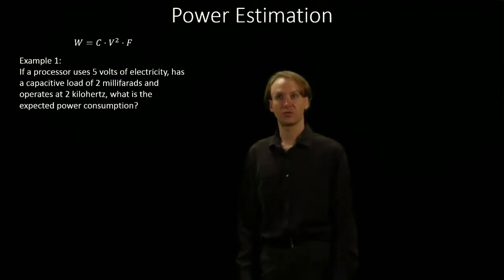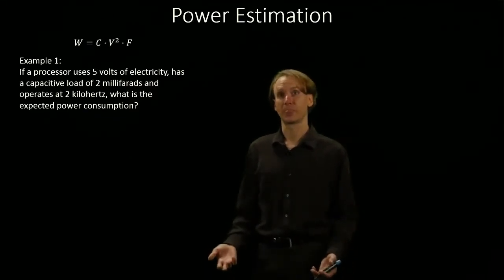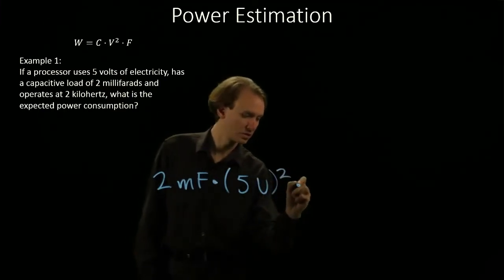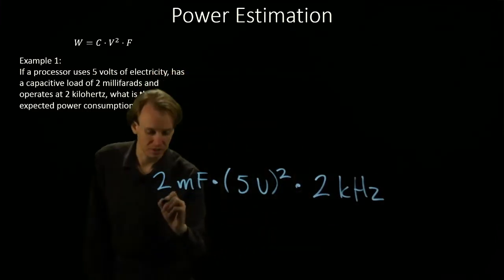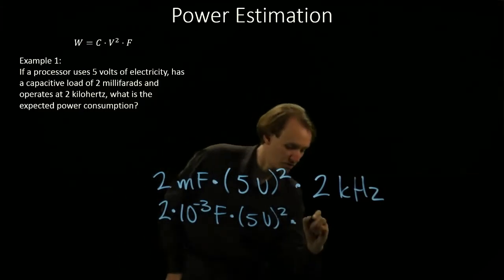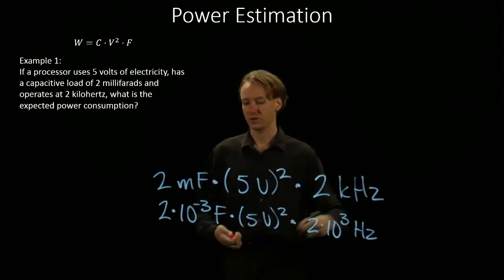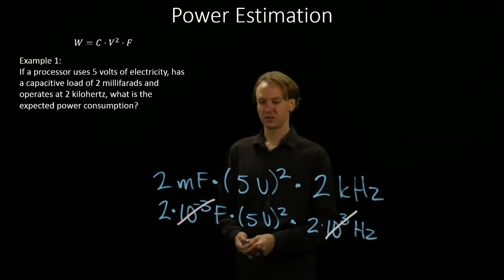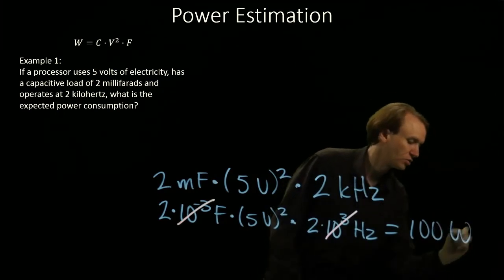3-a. Power Estimation Example 1